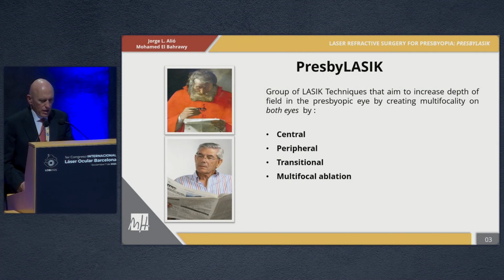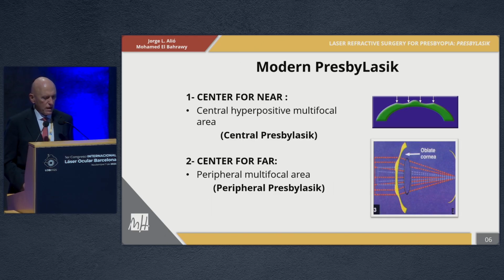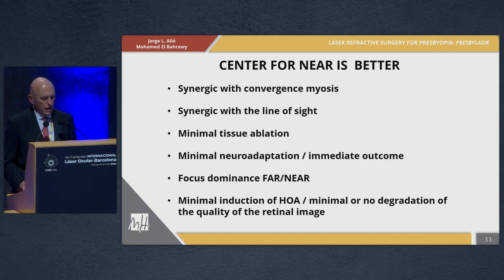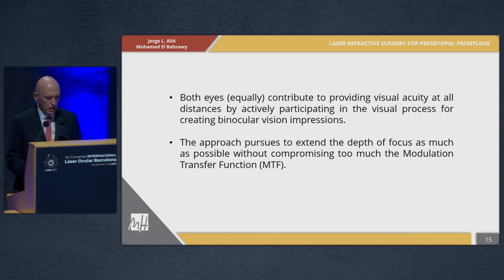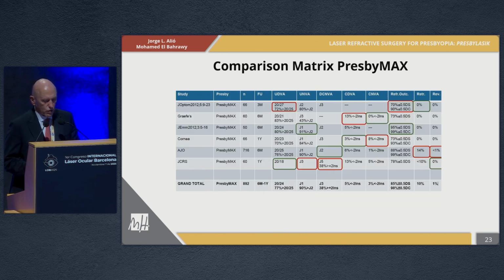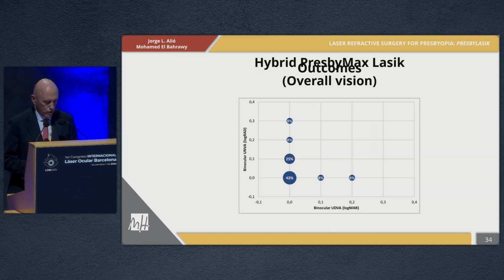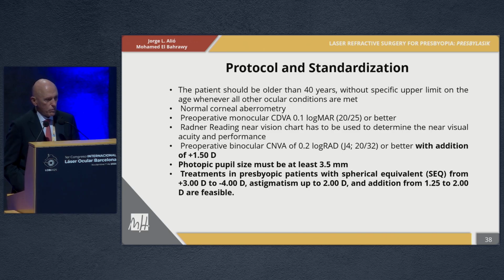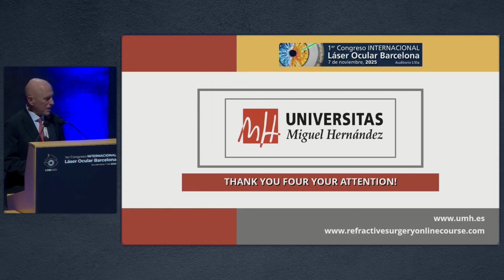01 PROF SERGIO ALIO Presbymax - LOB2025 by Eyecos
Congreso internacional de oftalmología sobre láser ocular, inteligencia artificial, diagnóstico avanzado y estética oculofacial, celebrado en Barcelona (España) los días 7 y 8 de noviembre de 2025 en el Auditori L'Illa.
International Congress of Ophthalmology on Ocular Laser, Artificial Intelligence, Advanced Diagnostics and Oculofacial Aesthetics, held in Barcelona (Spain) on November 7 and 8, 2025 at the Auditori L'Illa.